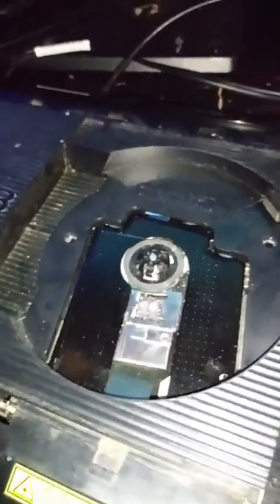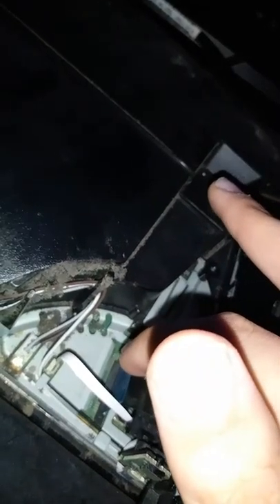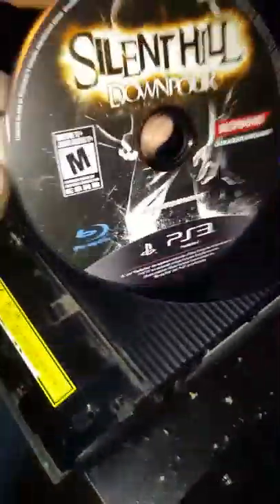How to fix ps3 super slim not spinning disc or reading disc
I've looked for the solutions on what to do about my ps3 not spinning disc and none of them worked. So i decided to take matters into my own hands and see what was up. The ribbon cable wasn't plugged! The ribbon cable isn't hard to see, its a big blue cable thats most likely loose. Just plug it in and its good to go! It can get loose when you move you ps3 alot. If you liked the video or it helped you leave a like or comment when you done.